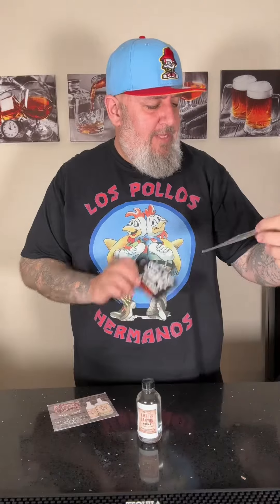Mail Call! Ambush Canyon Vodka!